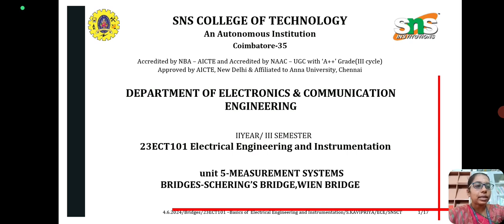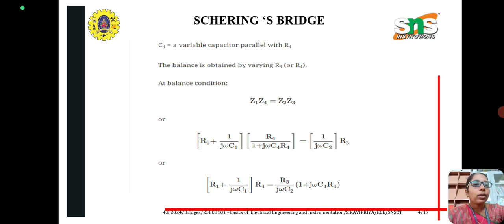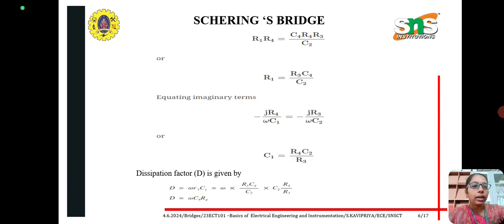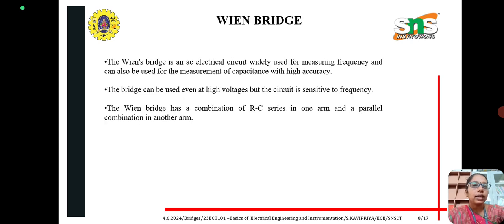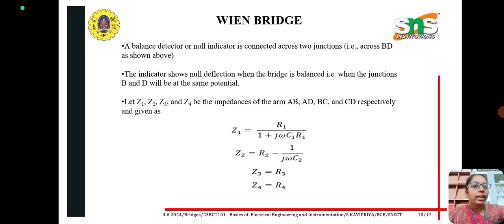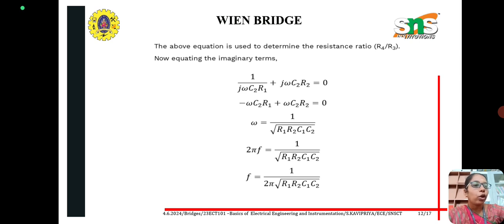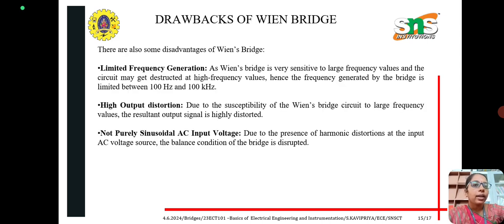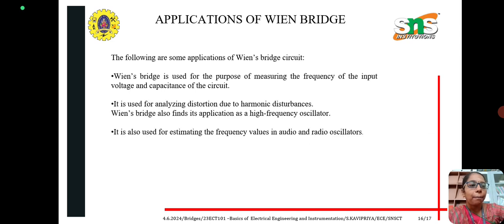Schering and Wien bridge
This video is about Construction, working principle, advantages, drawbacks and applications of AC Bridge-schering and Wien bridge